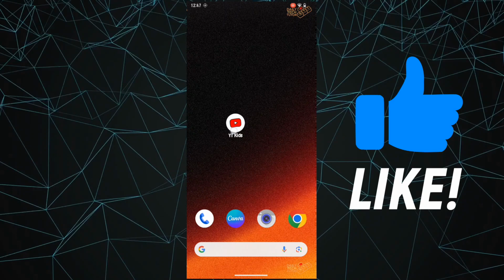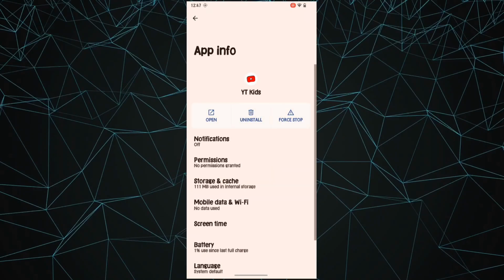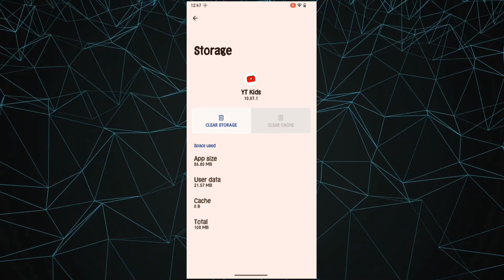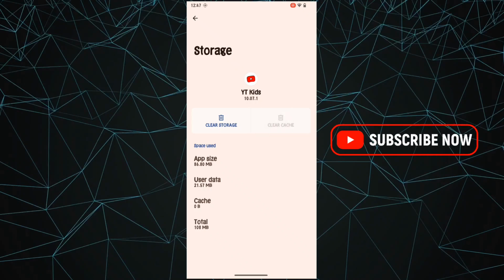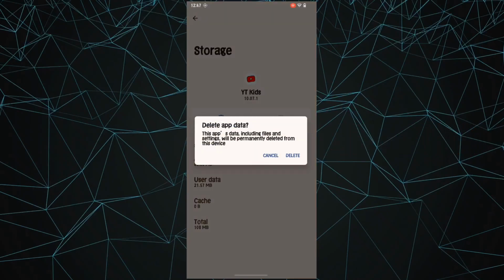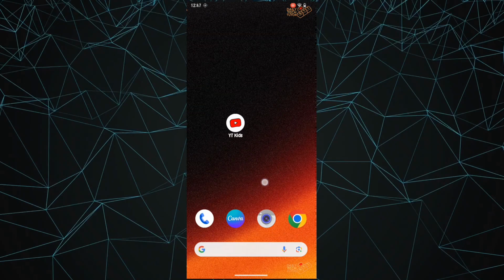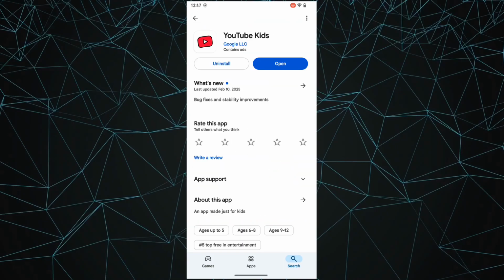How to Fix YouTube Kids Not Working Issues | Quick Fix 2025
Is YouTube Kids not working on your device? Whether the app is crashing, freezing, not loading, or showing errors, this video has got you covered! We’ll walk you through easy troubleshooting steps to get YouTube Kids back up and running, so your child can continue enjoying their favorite fun and educational videos without interruptions.

Common YouTube Kids Problems We’ll Fix:
🚫 App not opening or stuck on the loading screen
📡 Internet issues causing videos not to load
🔄 App crashes or freezes on iPhone, Android, or Smart TVs
🔑 Login problems preventing access to content
📢 No sound or black screen errors

Simple Solutions That Work:
✅ Restart the app and device for a quick refresh
✅ Check internet connection and WiFi settings
✅ Update YouTube Kids to the latest version
✅ Clear cache and data to remove app glitches
✅ Check parental control settings for restrictions

No more frustration—these quick and effective fixes will help you restore smooth playback on YouTube Kids in no time. Whether you're a parent or guardian, ensuring a safe and seamless experience for your child is easier than ever with these troubleshooting steps!

Get Back to Fun & Learning!
YouTube Kids is packed with kid-friendly content, and we want to make sure your little ones never miss out on their favorite shows. Follow along with this guide to fix any issues and enjoy stress-free streaming today!